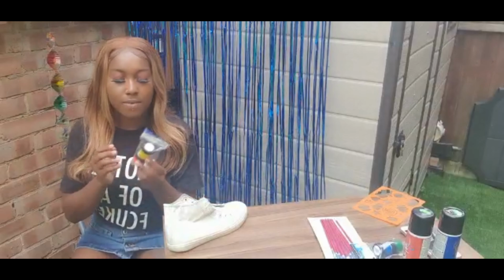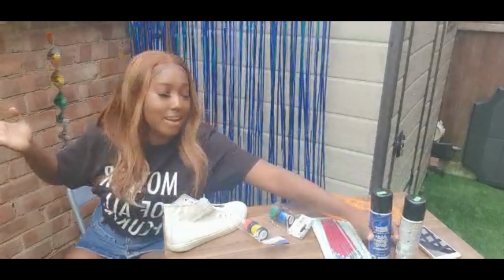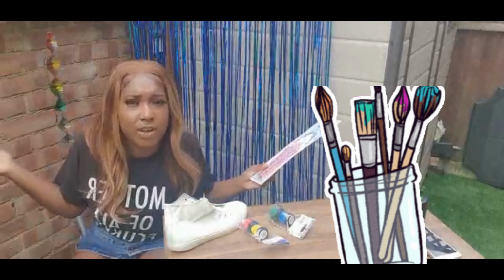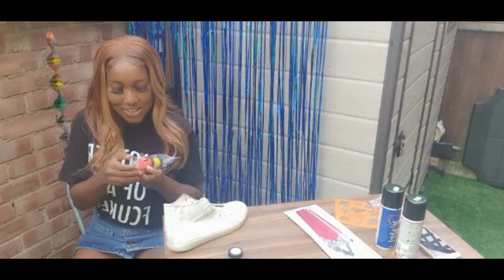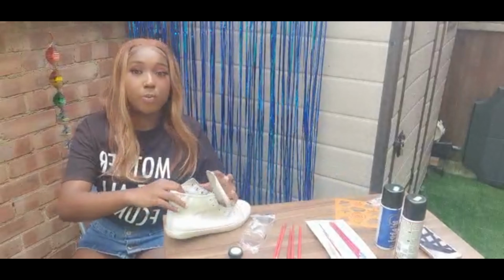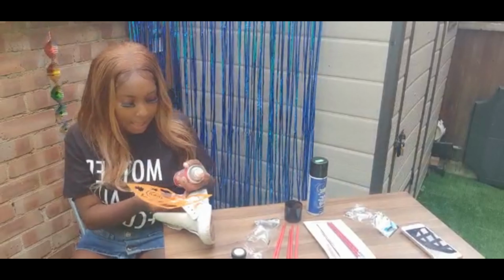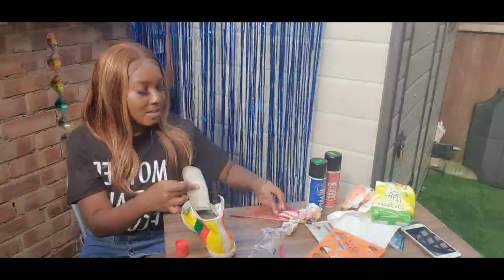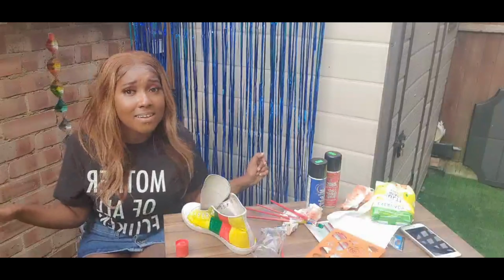How To Get Creative Whilst Designing Trainners For Free *MUST WATCH* @LittyShay#howto